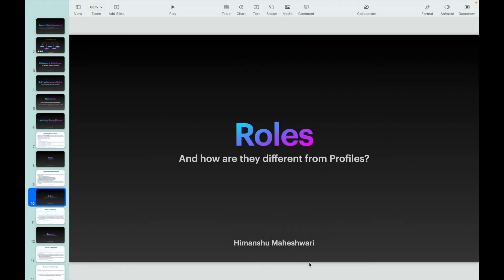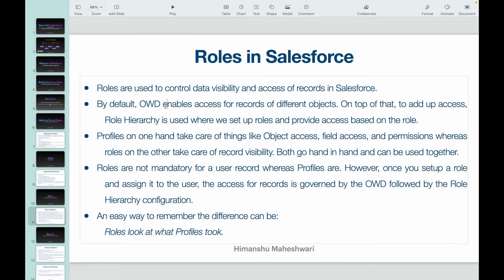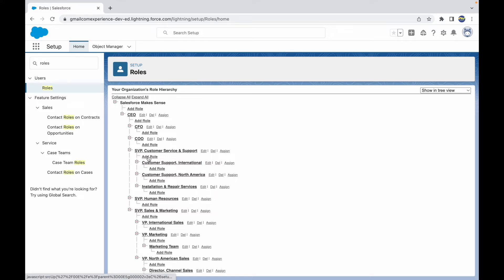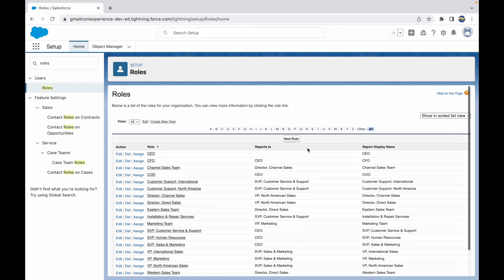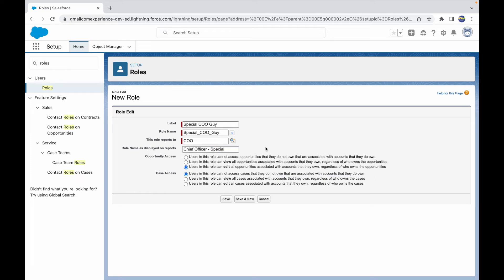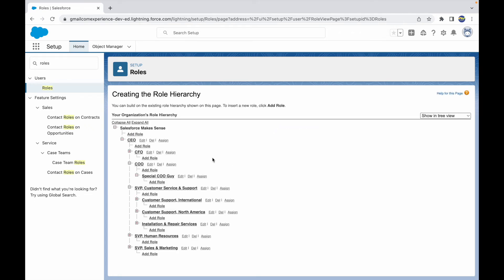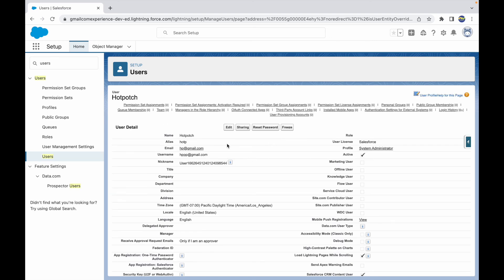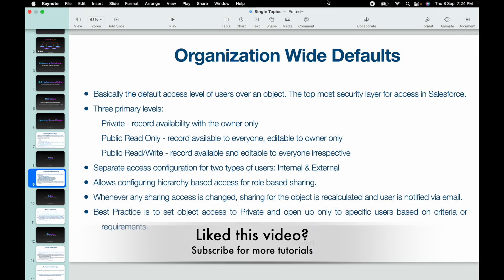Role Hierarchy in Salesforce | Salesforce Bytes - Salesforce Makes Sense | Video #40